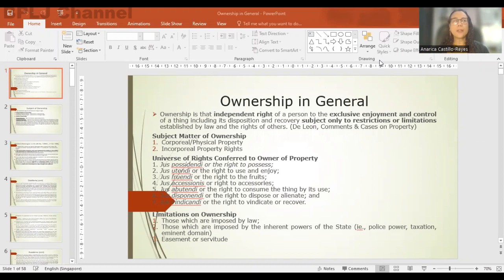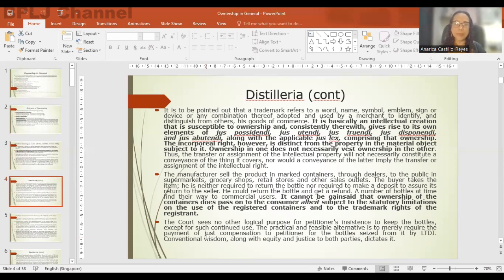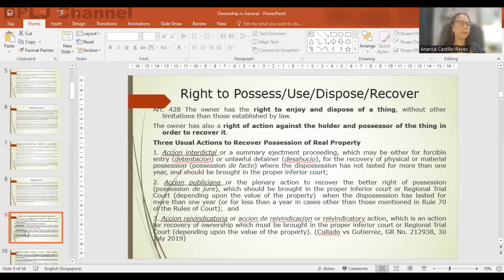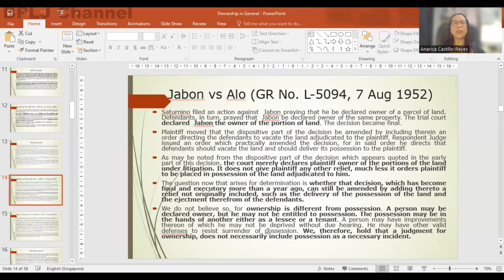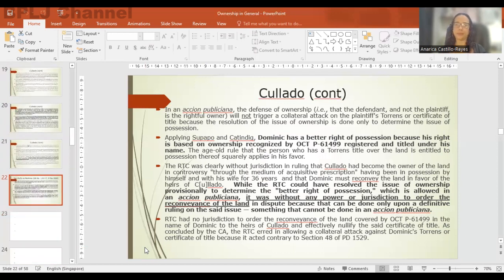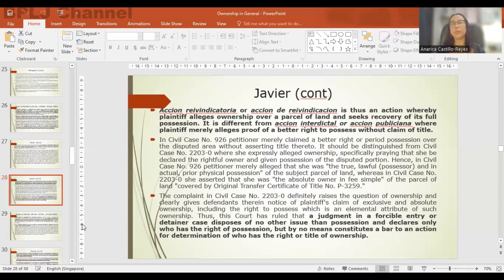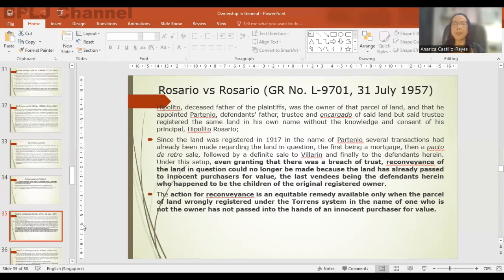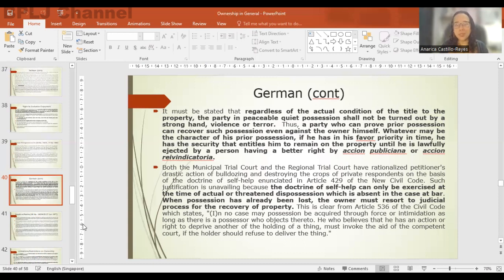PROPERTY - Ownership in General